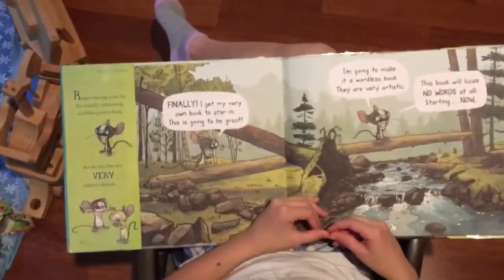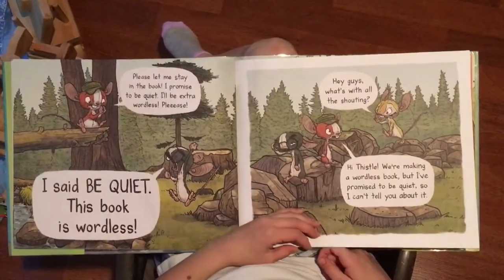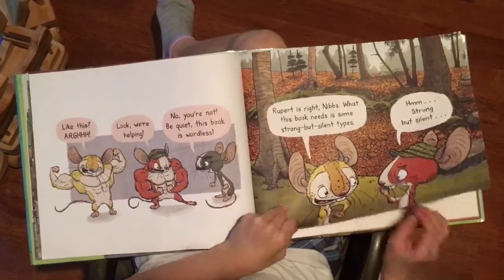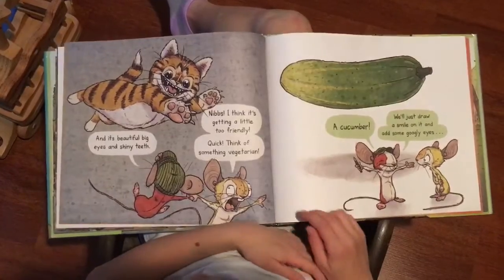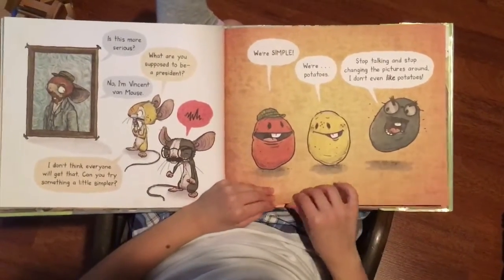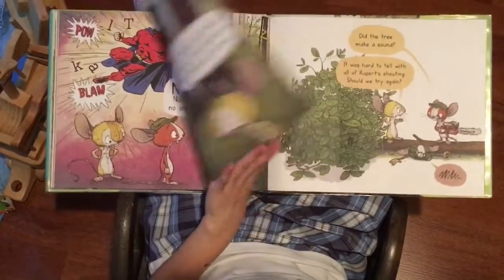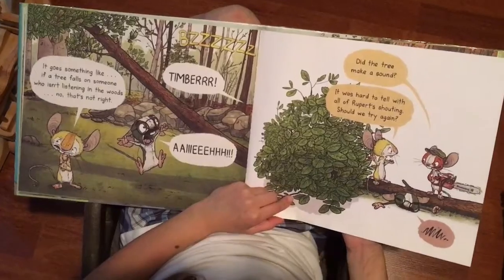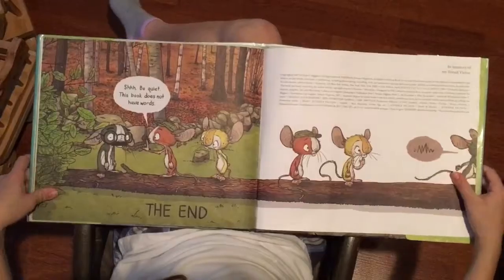Be Quiet!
Arabella is reading the book “Be Quiet!”